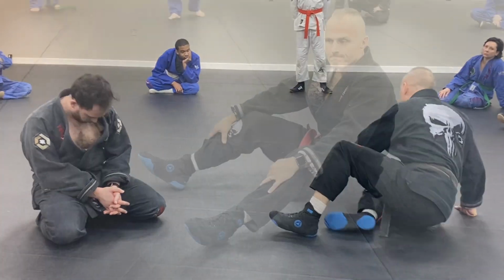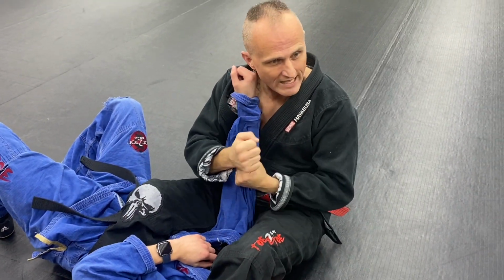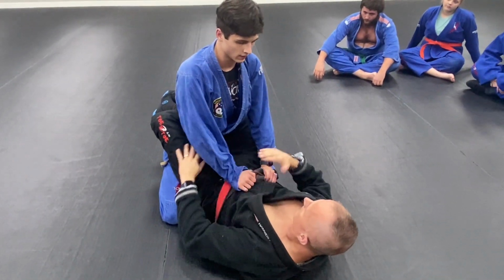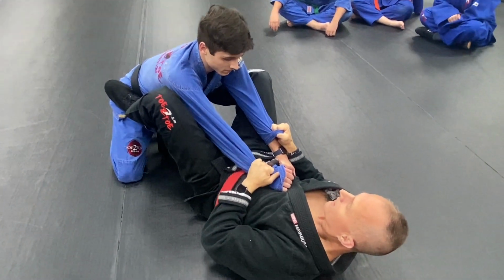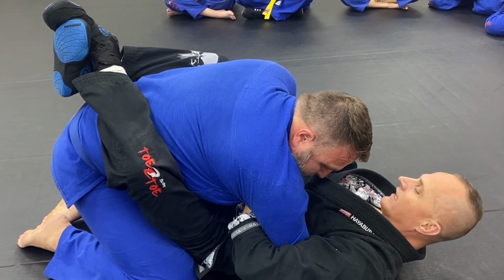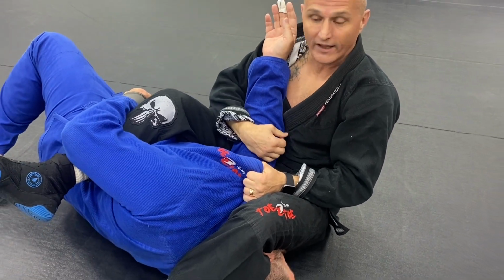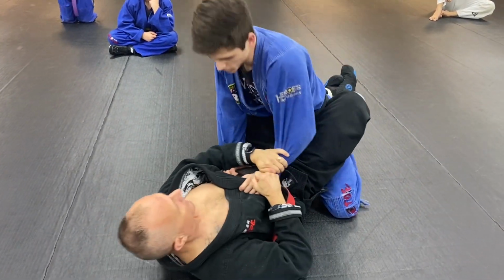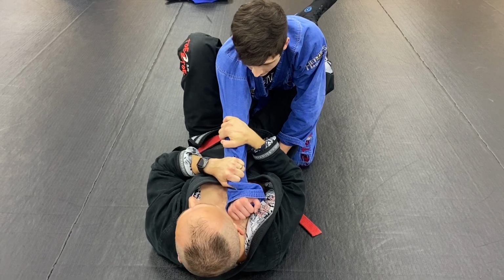Working from the Bottom of the Guard: Armbar Focus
In this video, we dive into the intricacies of working from the bottom of the guard, where most of the ground game happens. Our main focus will be on the armbar, but we'll cover a variety of techniques from the guard.

In this video, you will learn:
1.How to find your gift when your opponent is breaking guard.
2.How to set up a choke to get the armbar.
3.Another approach to getting the armbar when you're bad at t-ing up.
4.Reviewing and sharpening up your techniques.
5.Using your foot/ankle to get the armbar.
6.Hard time breaking grip? Try this double arm technique.

We hope this video helps you with your guard work. Let us know what you would like to see next in the comments below!

Jiu Jitsu Classes:
Tuesday and Friday:
11:00 AM: All ages & ranks
5:00 PM: Kids class
6:00 PM: Adults class

Happy training! 🥋